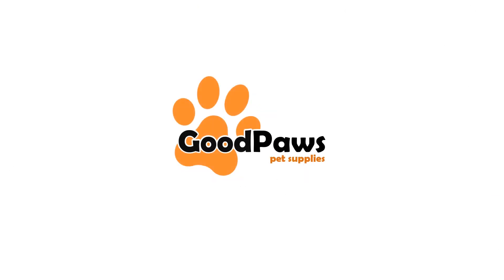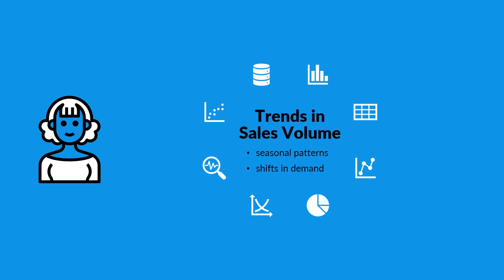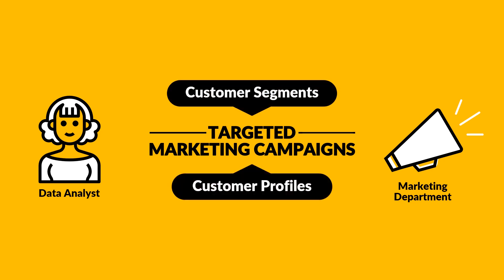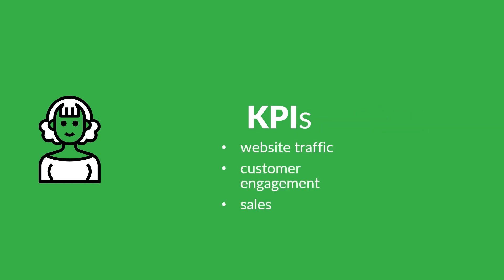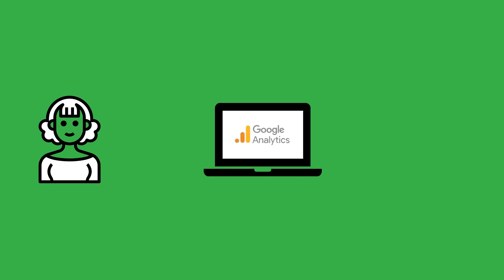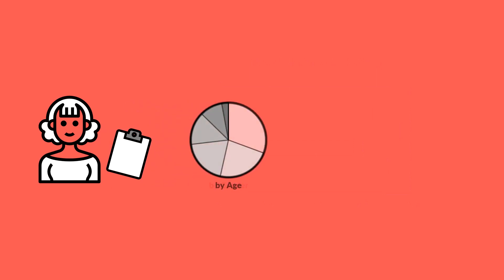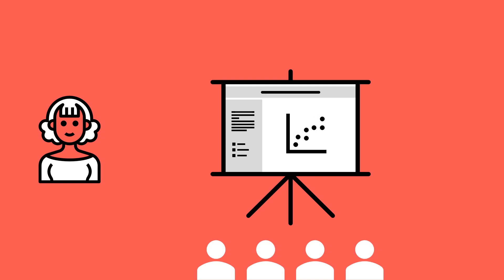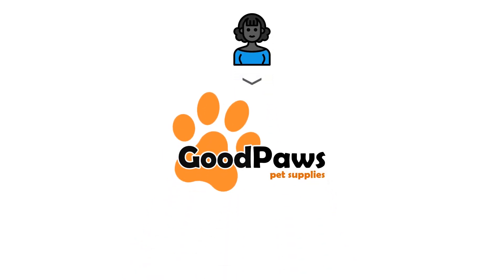What Does a Data Analyst Do? A Day in the Life of a Data Analyst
In this video, we will discuss a data analyst's day-to-day responsibilities, including data collection, cleaning, analysis, and visualization. We'll also be discussing the tools and technologies commonly used by data analysts, such as Excel, SQL, and Python.

Data analysts play a crucial role in today's data-driven world by extracting insights and knowledge from large datasets. They are responsible for identifying patterns, trends, and relationships in data, which can be used to support business decision-making, improve operations, and drive growth.

If you're interested in pursuing a career as a data analyst or are simply curious about what a data analyst does, this video is a must-watch. We'll be breaking down a data analyst's everyday tasks and responsibilities in an easy-to-understand way so you can better understand what the role entails.

At Pathstream, we aim to prepare students of all ages for high-demand, digital skills careers. Learn more about our 100% online Tableau Data and Business Analytics Certificate: